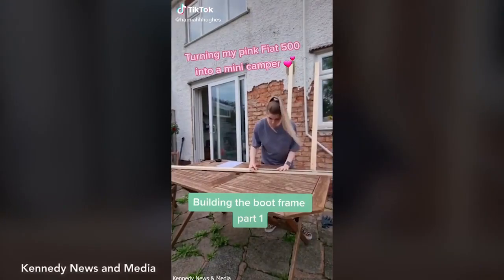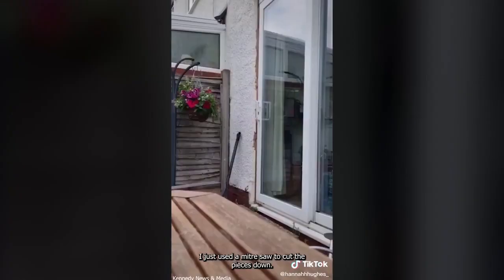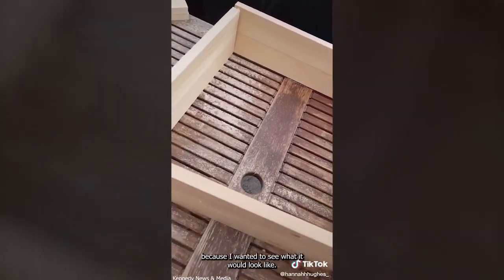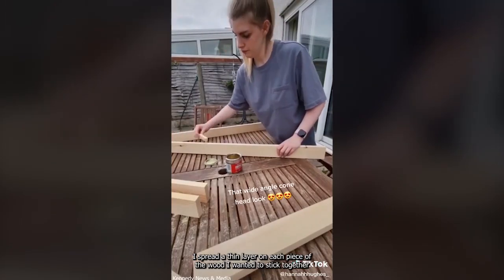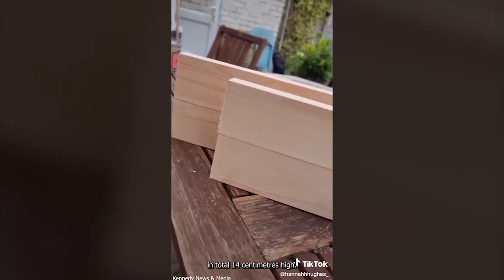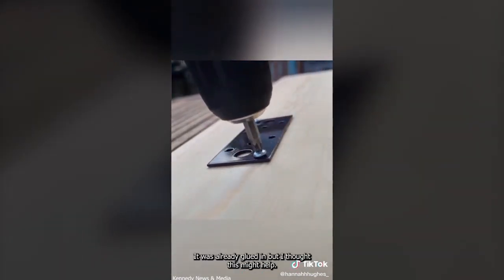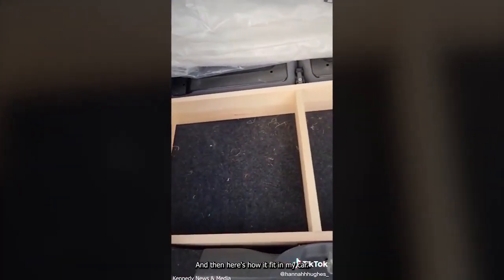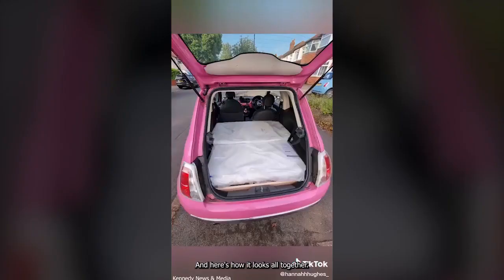Woman turns her Fiat 500 into a tiny camper van and did it all for just £150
A woman has turned her tiny car into one of the world's smallest campervans - by installing a bed into the boot of her Fiat 500.
Hannah Hughes, 26, is a DIY blogger and decided to turn her small hatchback into a micro-camper, and did all the work herself to keep the budget down.
She built a wooden frame for the bed, installed storage beneath that, then made insulated window covers to keep it cosy at night time.
All in all, Hannah only spent £150 to convert her car into a camper and now has a home on wheels - although it does look a bit pokey in the back.
Hannah, from Solihull, Birmingham, said: "Camper vans have really been growing on the internet and I follow a lot of van lifers on social media so I've wanted to convert a van for ages.
"To buy a van it was looking like anything from £3,000 to £10,000 depending on the condition and then a couple more thousand pounds to convert it.
"But me and my boyfriend are saving up for a house so it's just not the right time to be putting a load of money into a campervan.
"I just thought I've got a car and that's the next best thing so I decided to make do with what I had and convert my car into a micro-camper instead. "My first trip away in it was my first time camping or doing anything like that on my own. It was even my first time eating on my own in public.
"It was about breaking a lot of personal barriers and proving to myself that I can do things on my own and don't have to rely on anyone - it was a big thing for me."
The retail worker spent a total of £150 on materials and supplies including wood, screws and plates for a boot frame to level the bed base and create storage and insulation material for window covers.
Within this tight budget, she also stocked up on supplies including a foldable table and chairs set, two baby cot mattresses, a mini stove and decorative fairy lights.
The conversion and trip planning process took a total of four weeks, working around a full-time job schedule, with the micro-camper finished earlier this month, July.
Hannah said: "I first looked at how I would sleep and thought about different ways of doing it - I could just lie across the back seats but I wanted to open the boot in the morning and see the view.